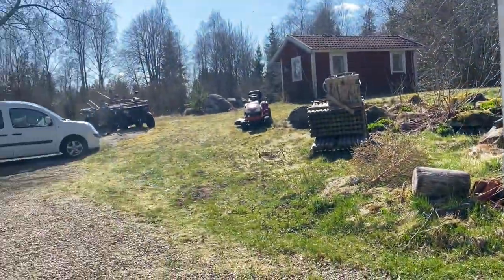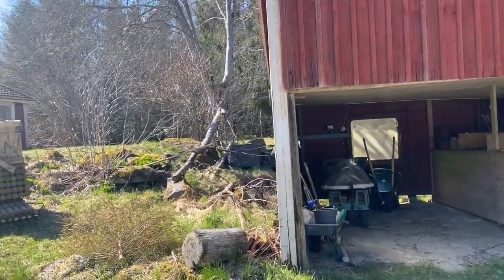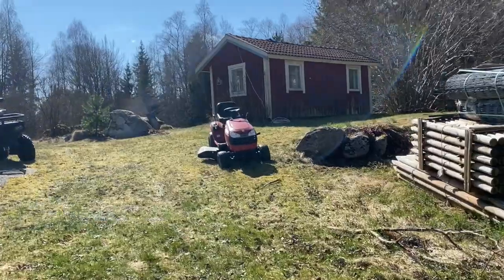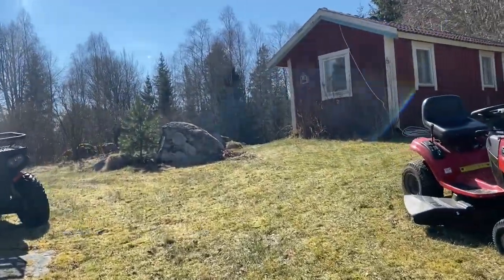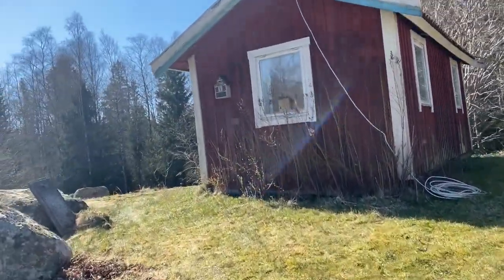Sweden Vlog #2 Checking out the first farm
In this video we will check out the first farm in Sweden! Join us to find out how it went!